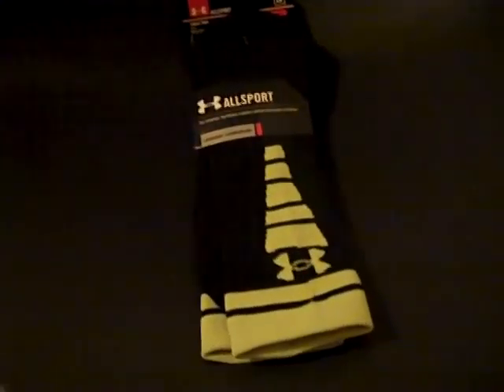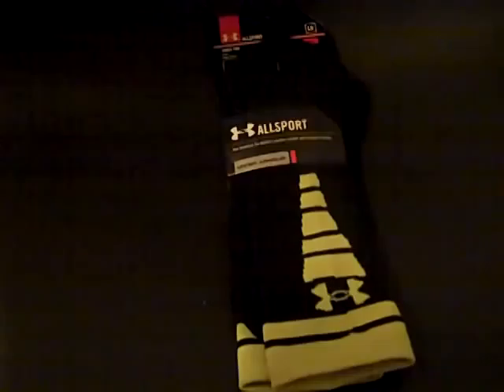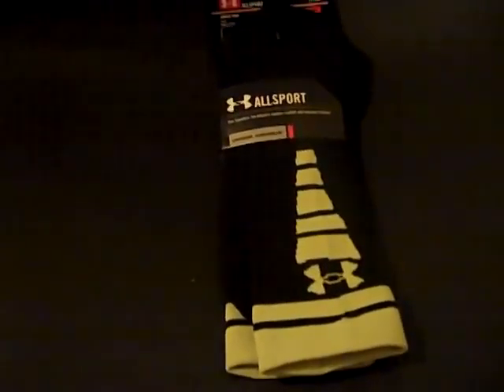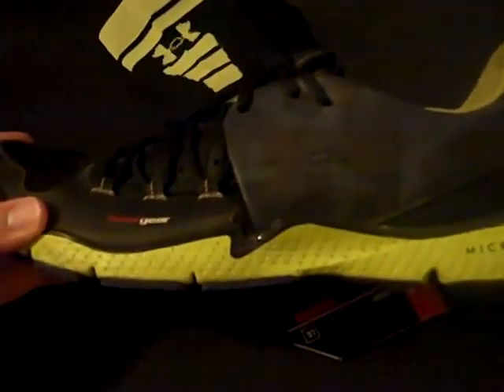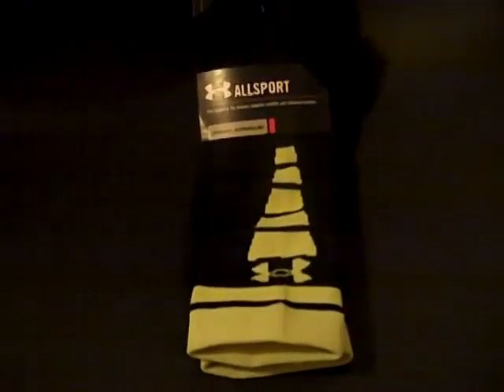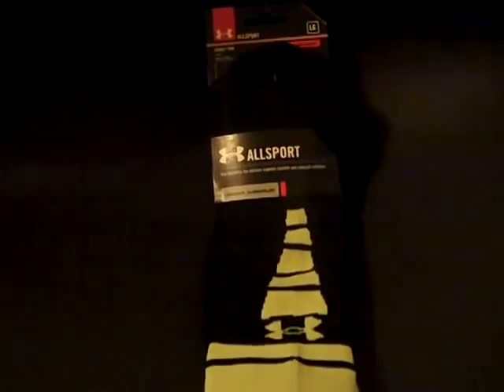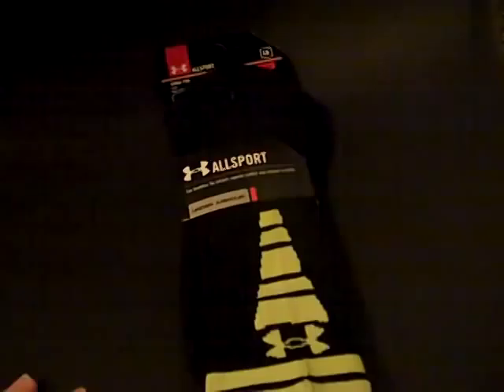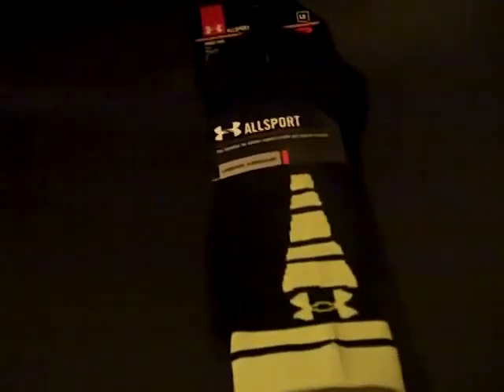Update 6/20/12 - New Under Armour Zagger Socks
I wanted to do a quick channel update and show you guys my new Under Armour Zagger crew socks.